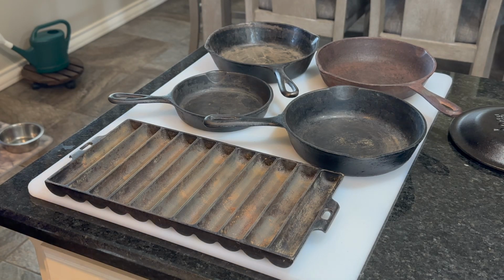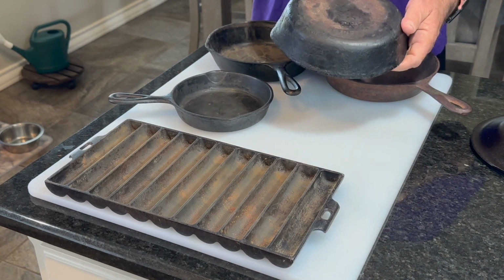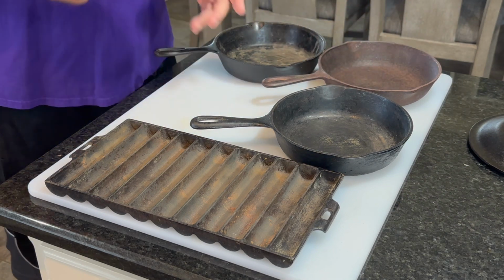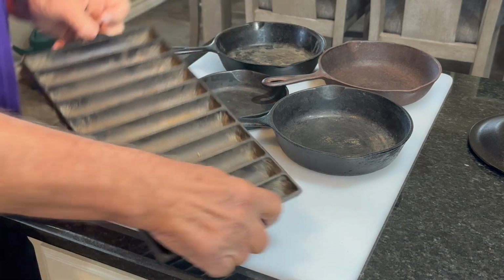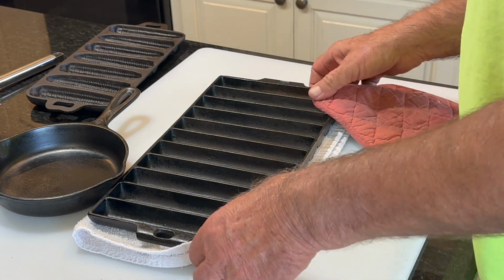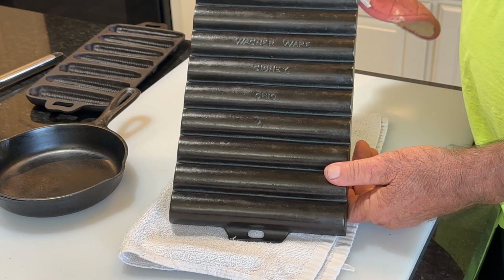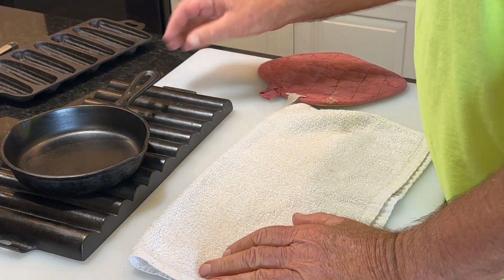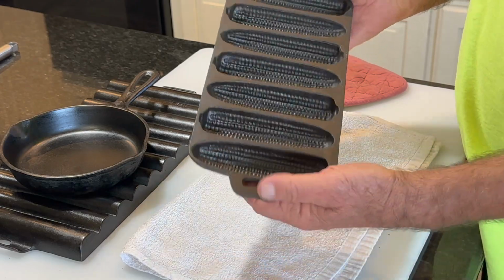Junk Fest Cast Iron Picking and partial cleanup results...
So I found a vintage Wagner Breadstick Pan in remarkable condition for $5.  Got it cleaned up and can't wait to use it.  I also picked up three 8" skillets from 3 different manufacturers and met a bunch of nice folks from the small surrounding towns around Lubbock, Tx.